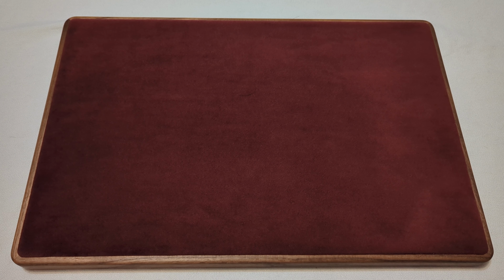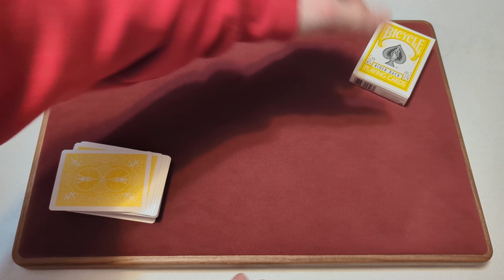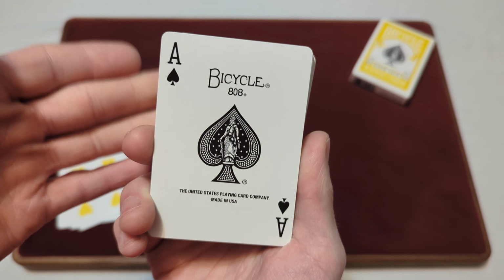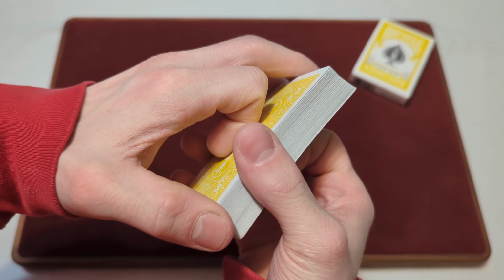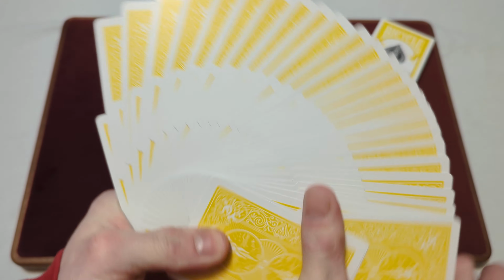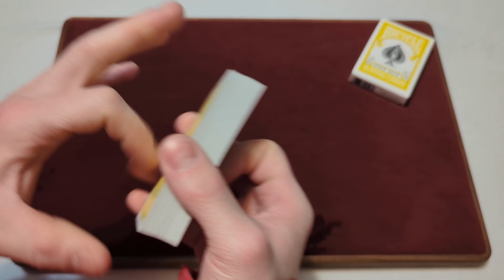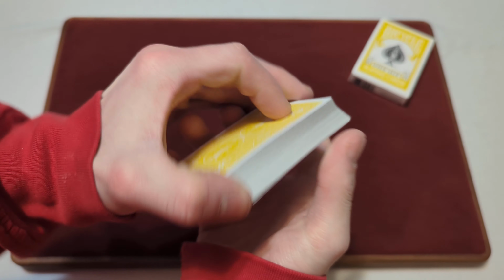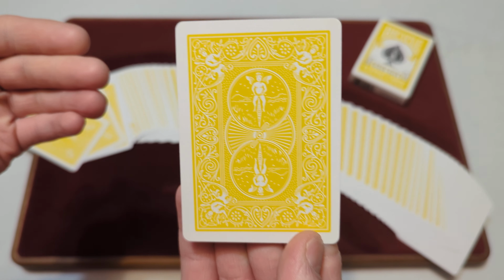Daily deck review day 86 - Yellow Bicycle Rider back playing cards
Here is the link to there Bicycles website website where you can find lots of other bicycle decks...